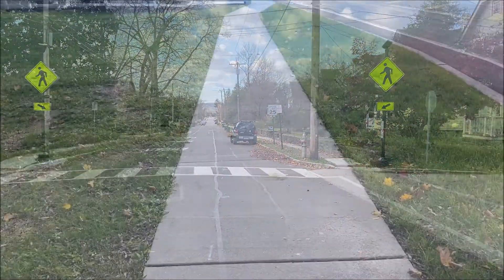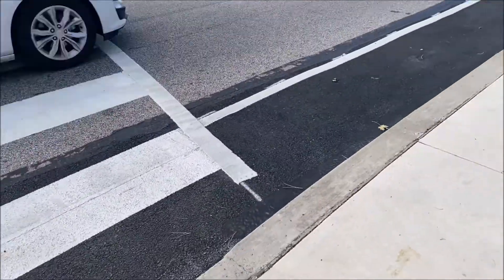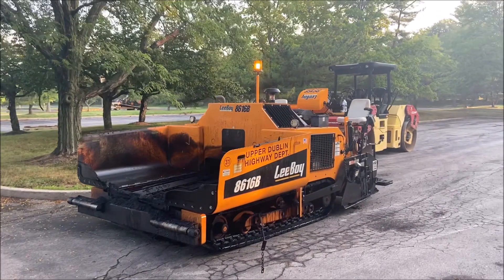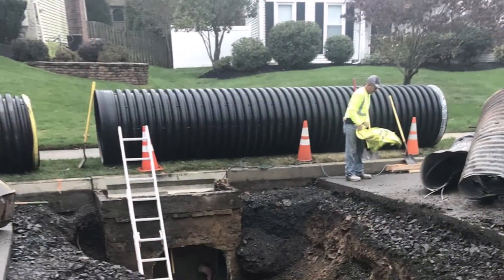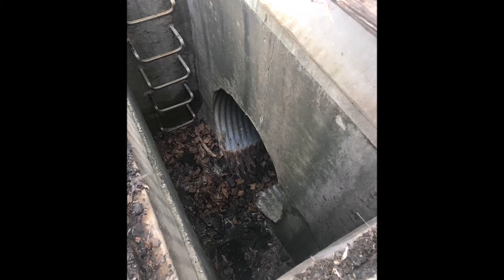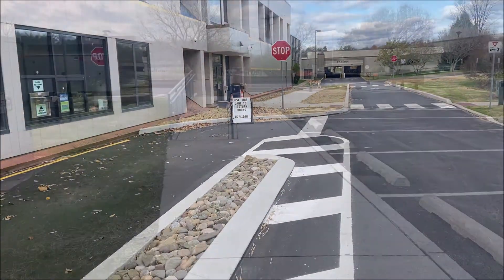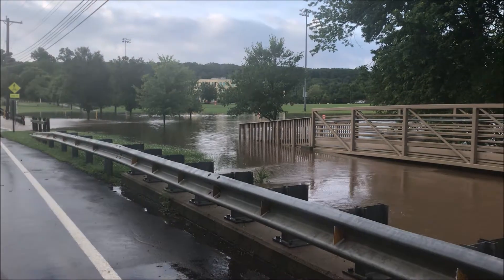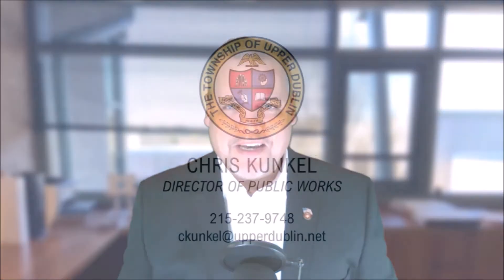Public Works Highlights 2020